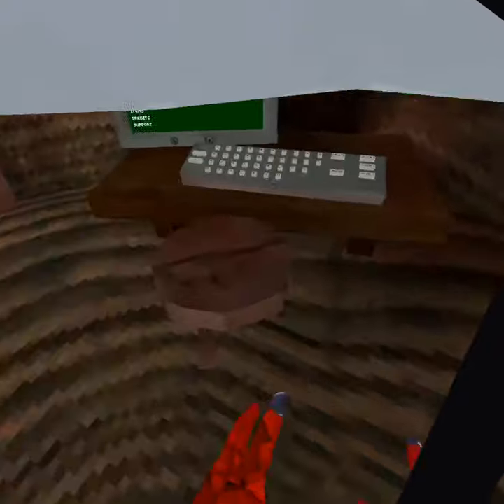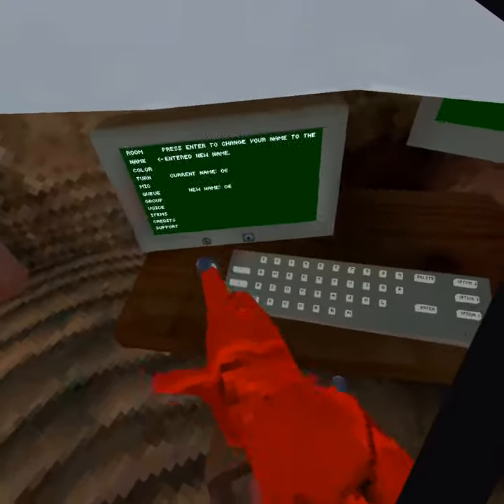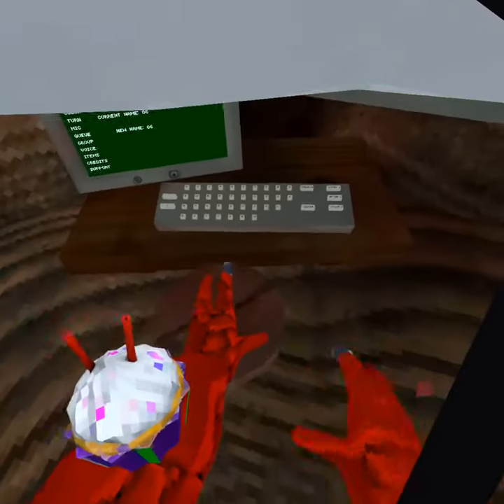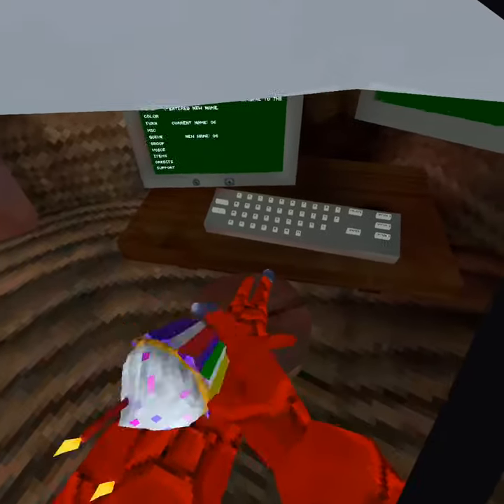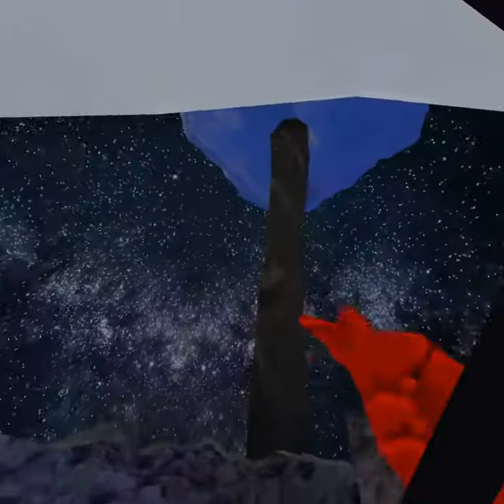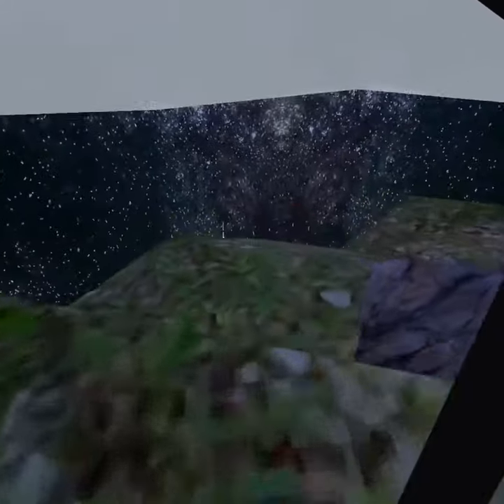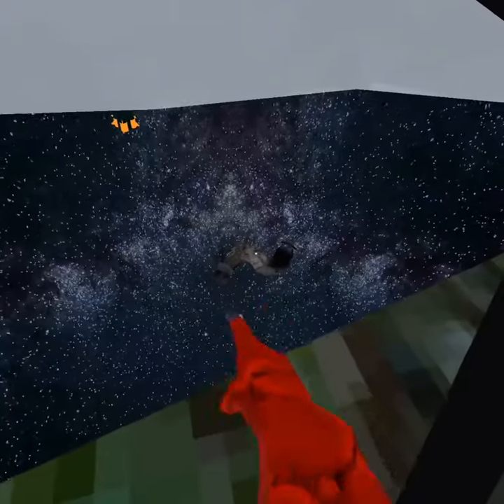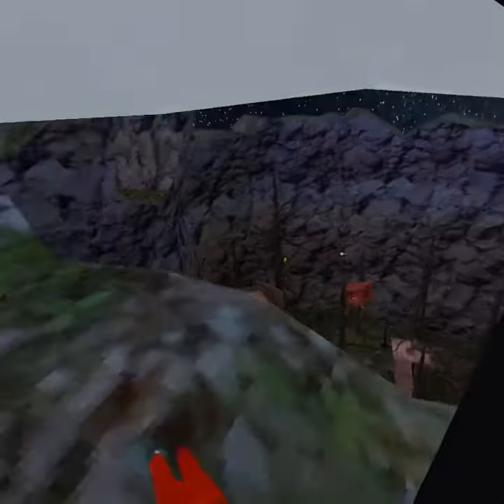HOW TO GET OUT OF THE MAP IN GORILLA TAG! (Forest)